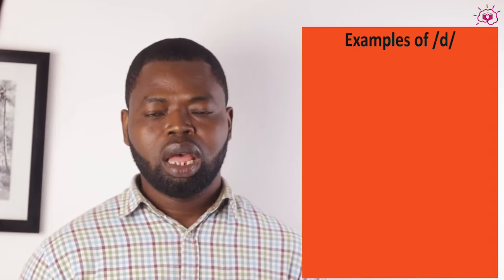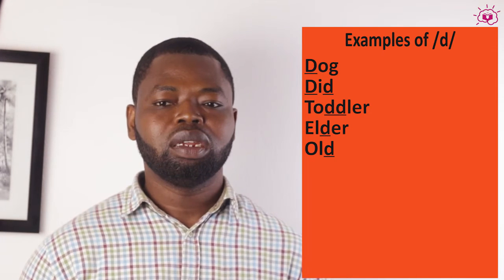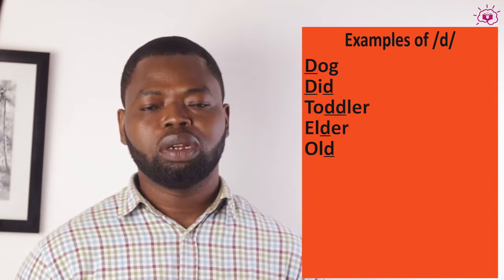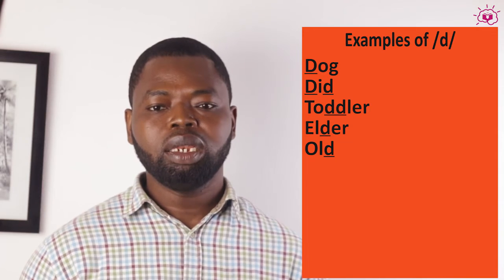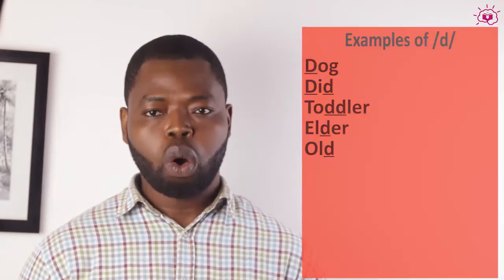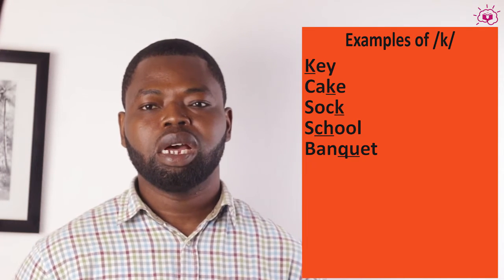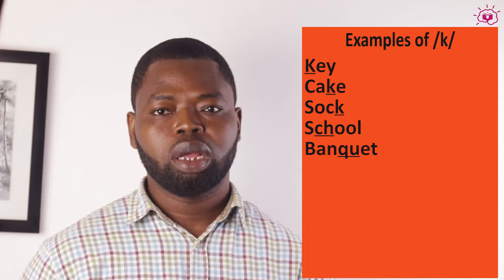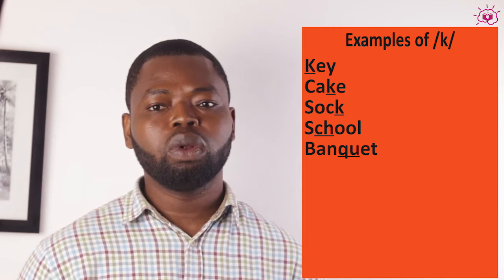2 Consonants (English Language Tutorial for WASSCE )